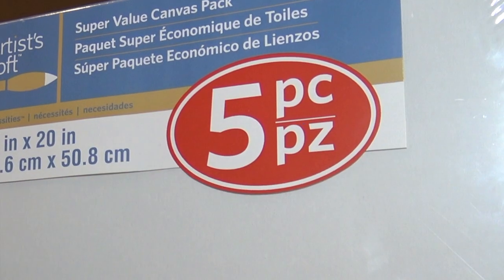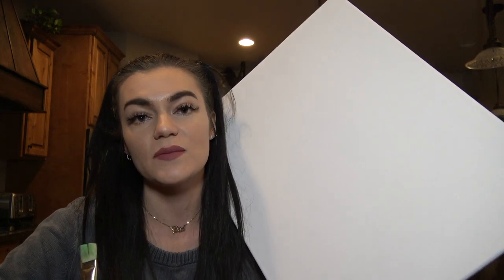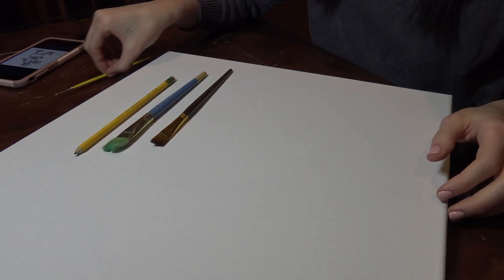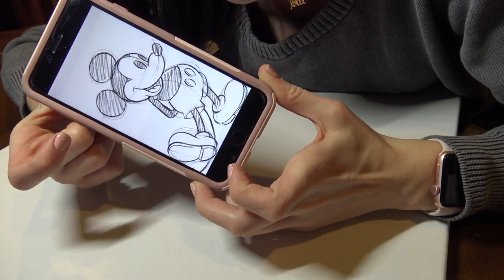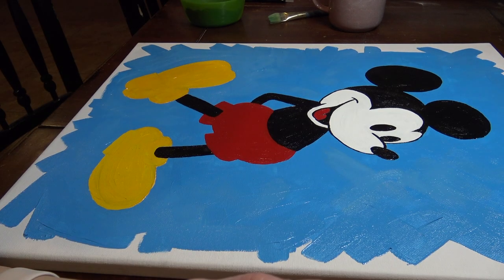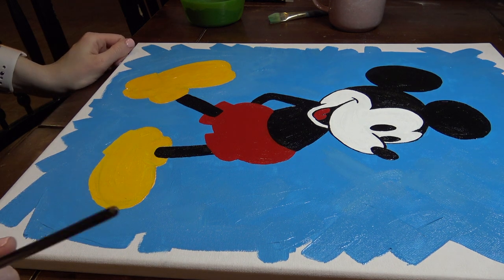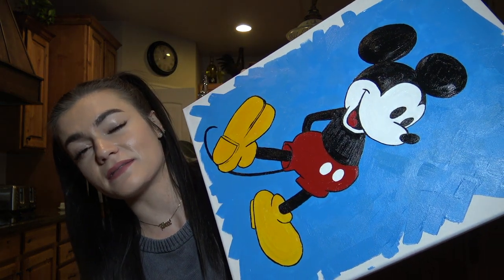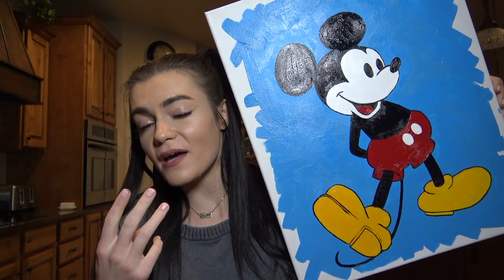HOW TO PAINT MICKEY MOUSE (LIKE A BOSS...I GUESS)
This is more of a watch me paint Mickey Mouse rather than a how to tutorial:)

If you were wondering I used
-Master's Touch acrylic paints from Hobby Lobby!
-Artist's Loft canvas
-and three random paint brushes